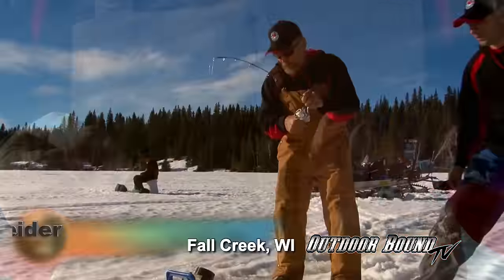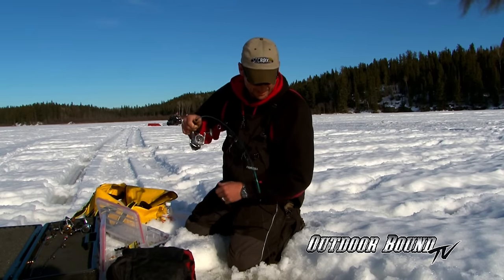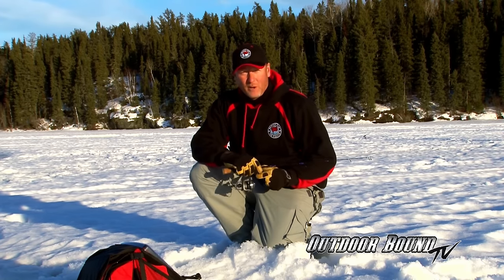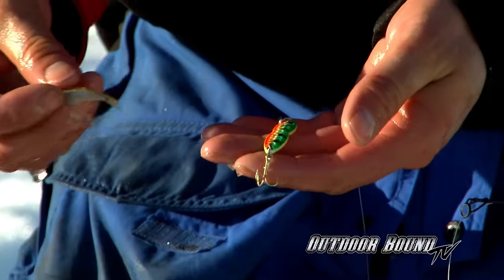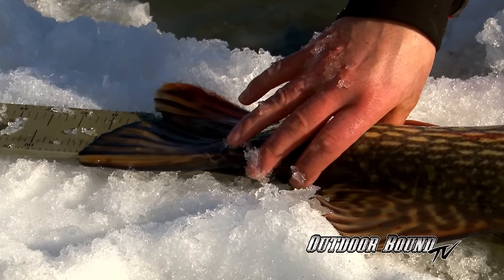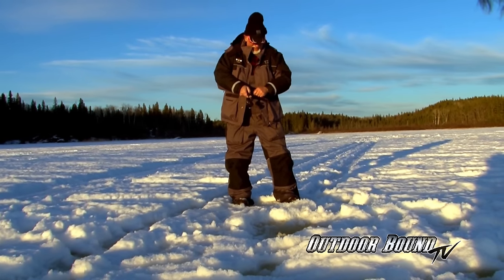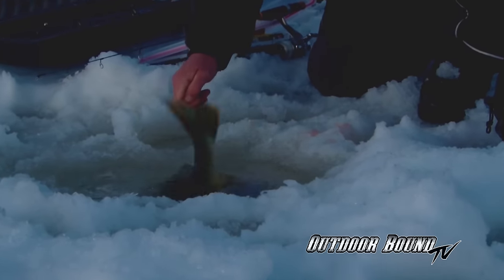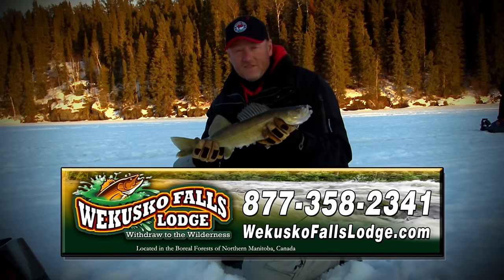Outdoor Bound TV - Wekusko Falls Walleye EP104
This week on Outdoor Bound TV, grab your ice auger, tip ups and jig poles.  Because we begin our first in a series of incredible ice fishing destinations across Canada.  On this week's show Manitoba is our focus.  As we travel north of Winnipeg, to Wekusko Falls, Manitoba.  This area of the province is famous for great open water walleye action, but you won't believe what also comes through the ice.